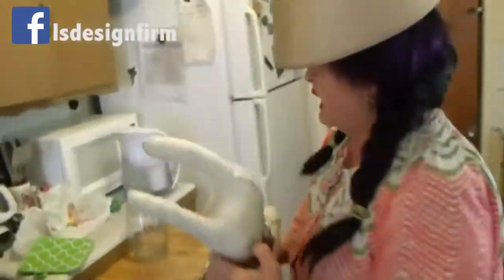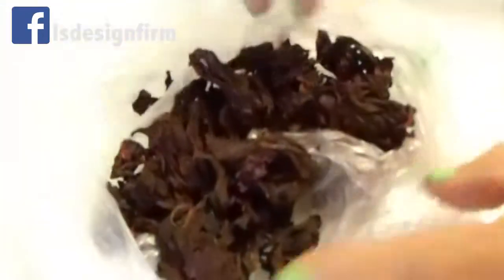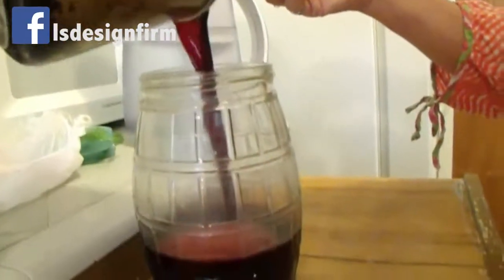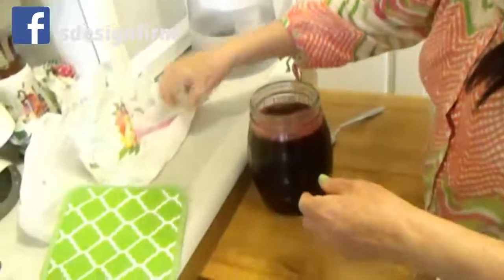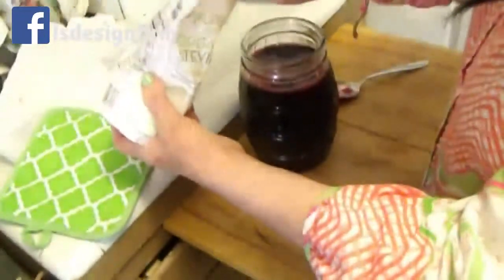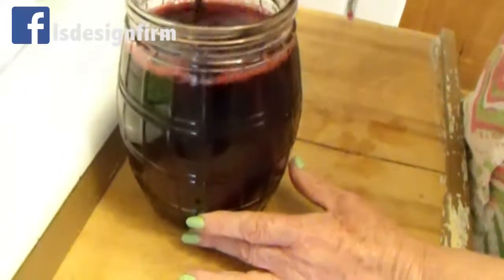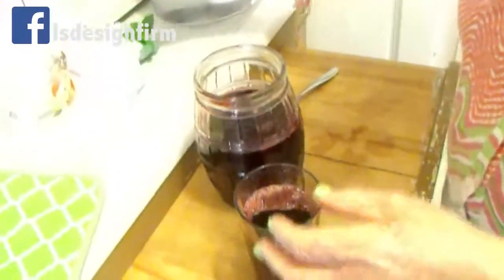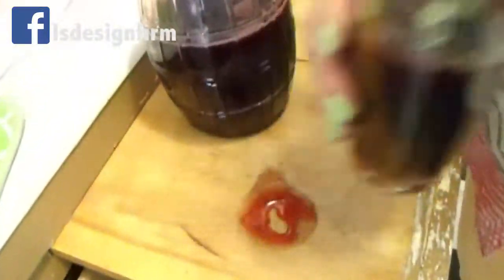Mexican Food On A Dime: Make Organic Hibicus Water (Summer Drink)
Today on Mexican Food On A Dime. Nachita and a sepical guest will show you how to make an easy Mexican summer drink for the whole family. The drink is also know as Jamaica. The summer drink has dry hibicus flowers that can be found at any big chain grocery store or Hispanic market. Nachita used Pyure brand organic stevia and add water to mix to your tase. Enjoy this great drink.